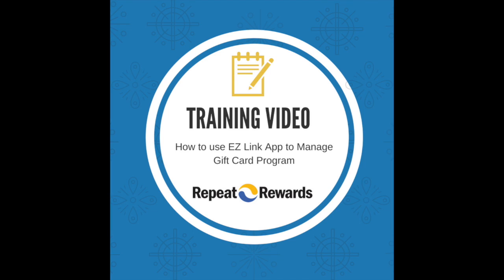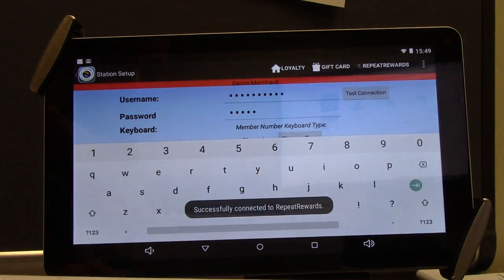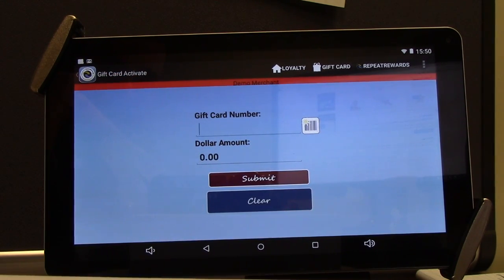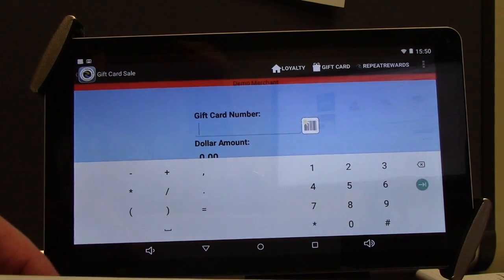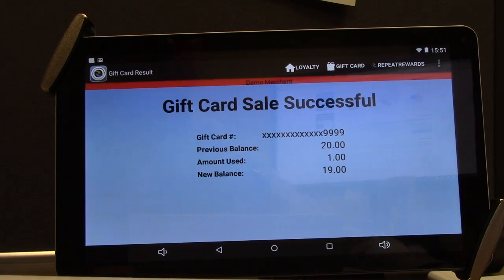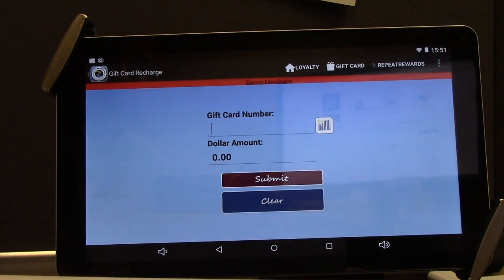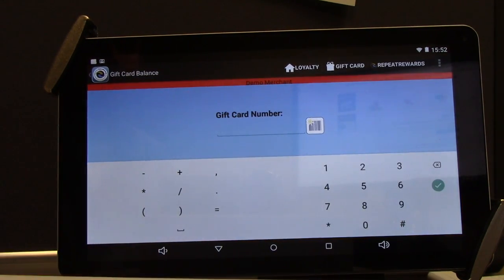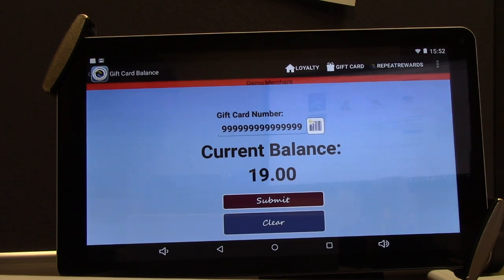How to use the EZ Link App to Manage Gift Card Program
Training video on how to use the EZ link app to manage your gift card program.